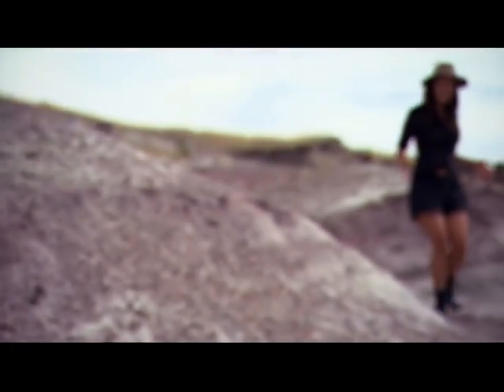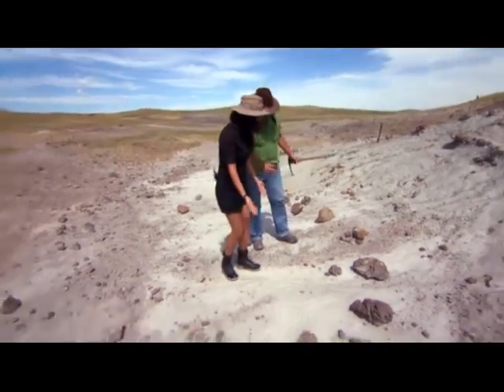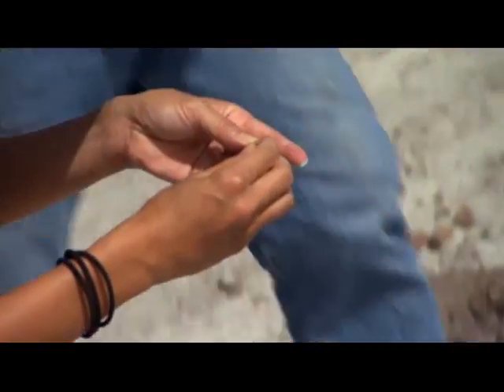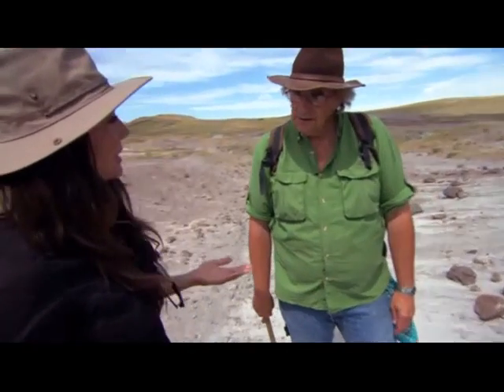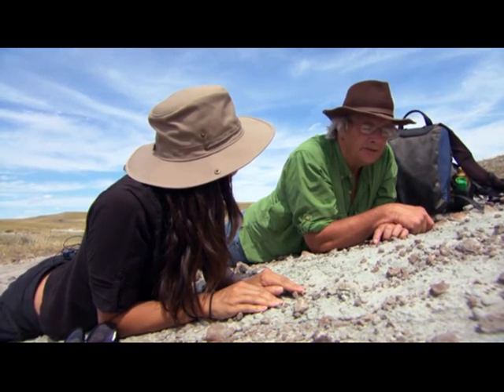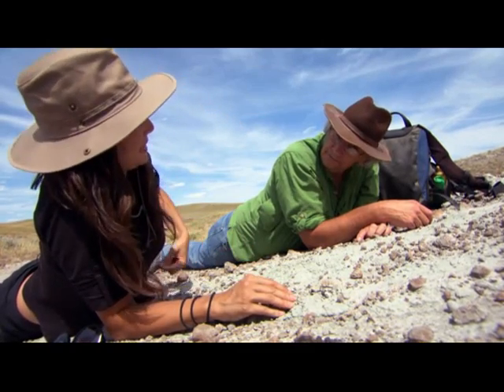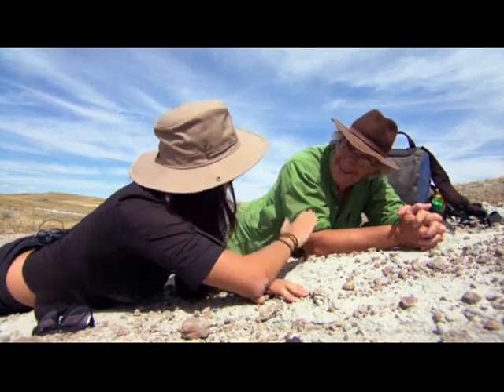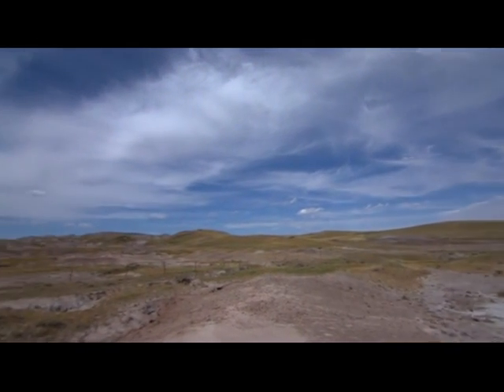Ziya Tong - How to Make a Dinosaur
The Canadian Science Babe went out to the Egg Mountain in Montana with a paleontologist looking for baby dinosaurs.

Check out her paleontologist outfit.